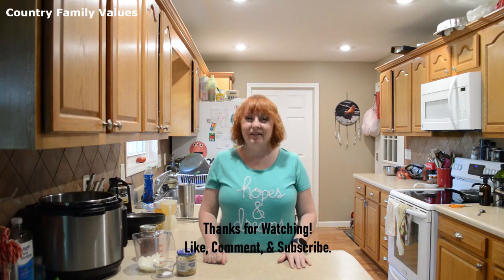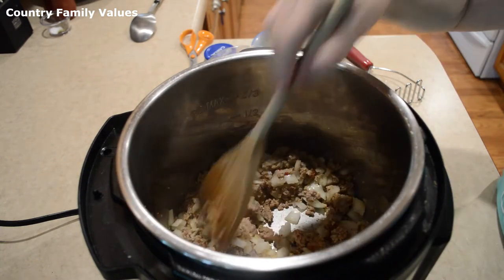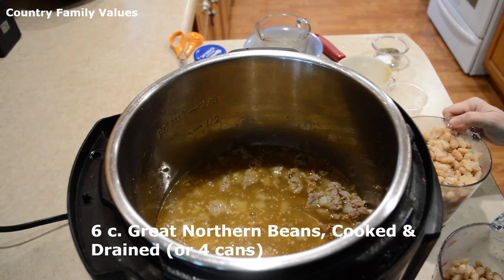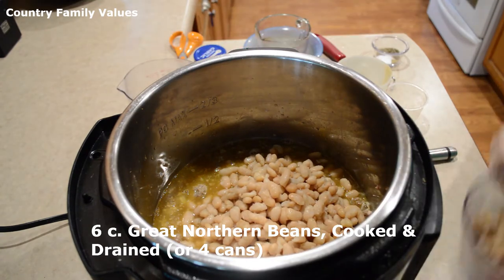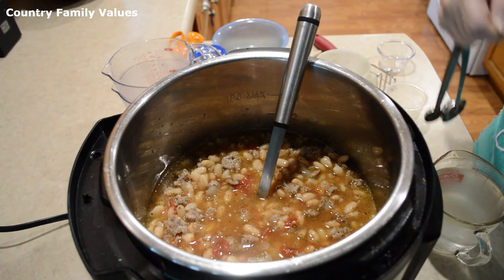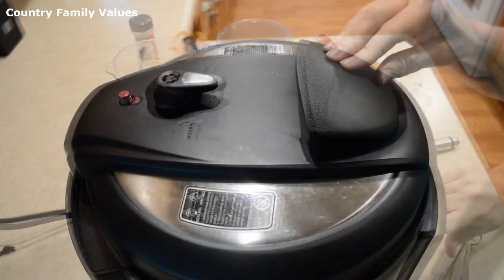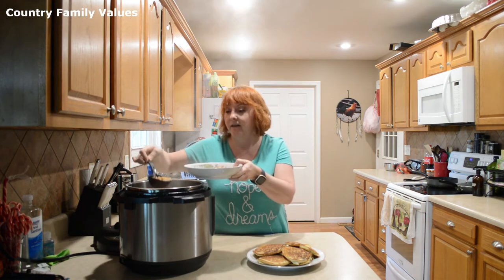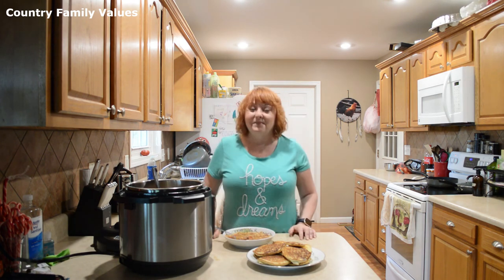Rustic Sausage and Bean Soup in the Instant Pot.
Learn how to make a rustic, sausage and bean soup in the Instant Pot.

Ingredients:
1 lb. Ground Sausage (of your choice)
1 Onion, chopped
3 T. Garlic, minced
6 c. Great Northern Beans, cooked & drained (or 4 cans)
3 c. Chicken Broth
2 c. Water
1 - 15 oz. Can Tomatoes
1 t. Basil
1 t. Salt
1/2 t. Pepper
1/8 t. Thyme
1 t. Sage
1 t. Rosemary

***Suggestions:
To thicken, you can mash half your beans.
Serve with flapjacks or cornbread.

Category: Education

Song:  Safety Net
Artist: Riot
Album: Safety Net
Licensed to YouTube by: